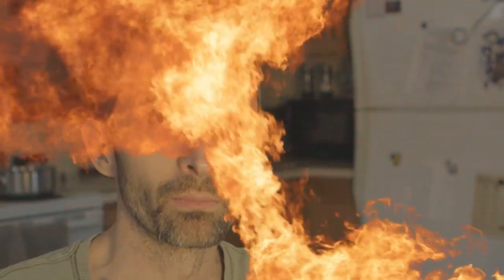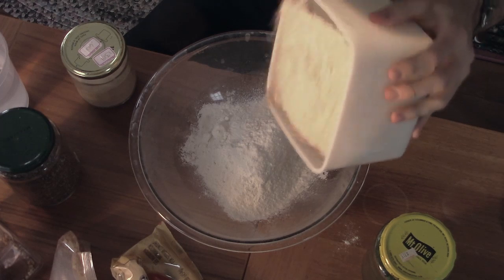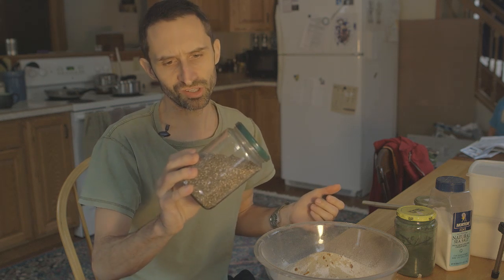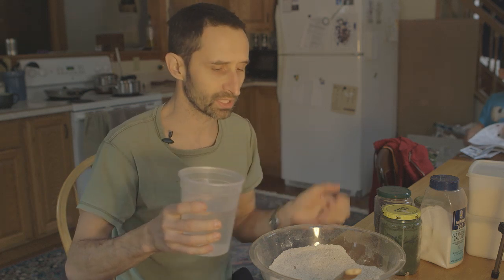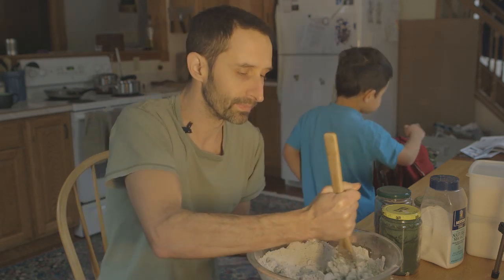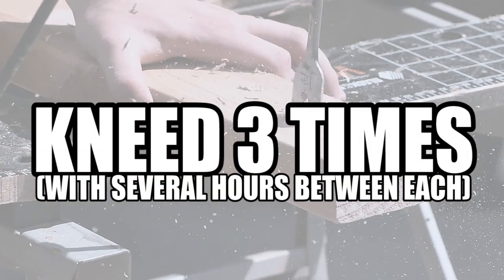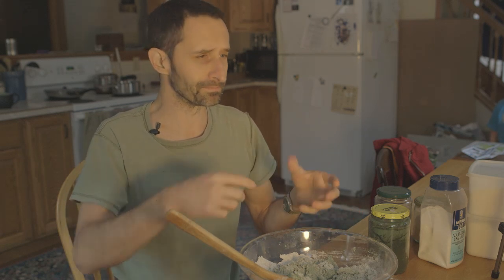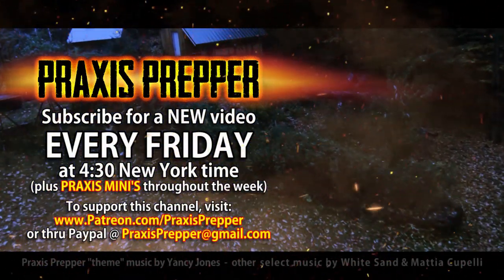Bread Making for Alpha Male Supermen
If you're an ultra-virile male and you want to bake bread, you may have just found your perfect bread baking video.

Want to get deeper into it? Here's a simple book about the EASY way to make bread!